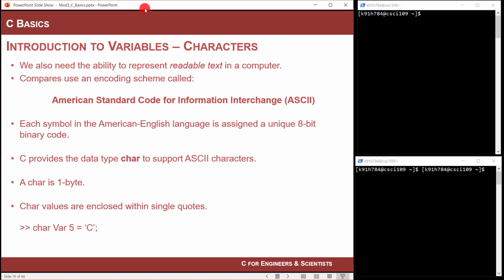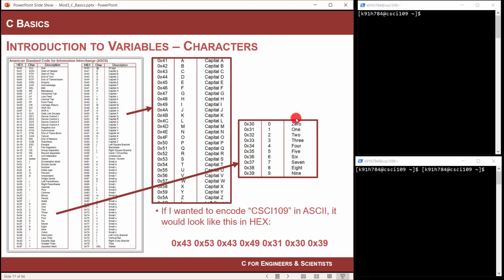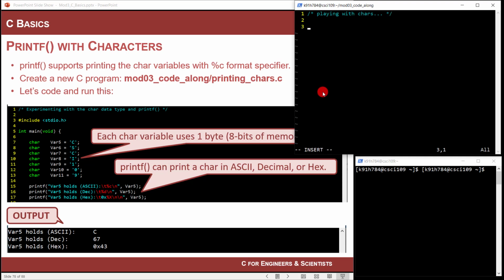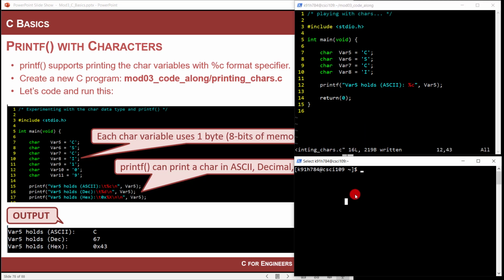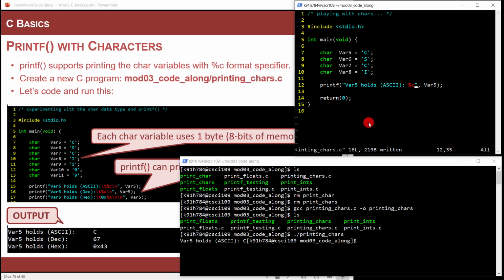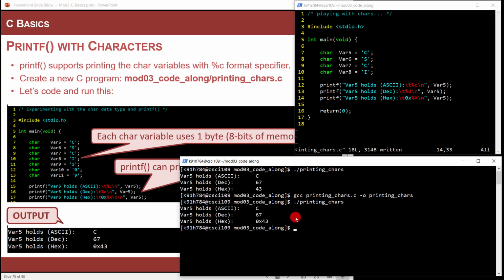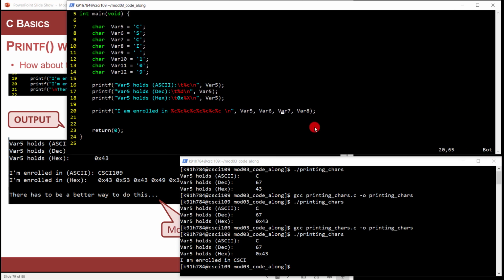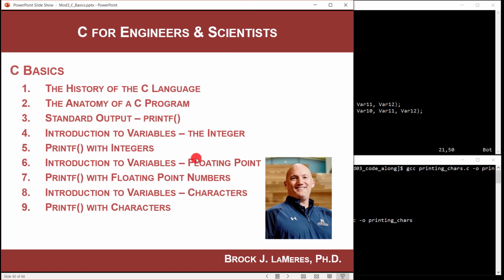3.4 - C Character Data Types and printf()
This video presents character data types in C (char) and how to use them with printf().